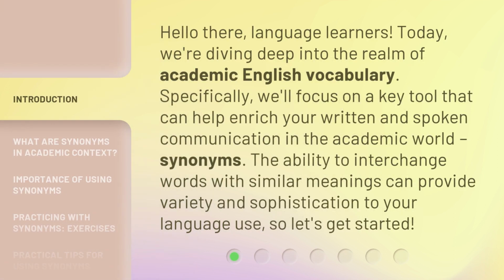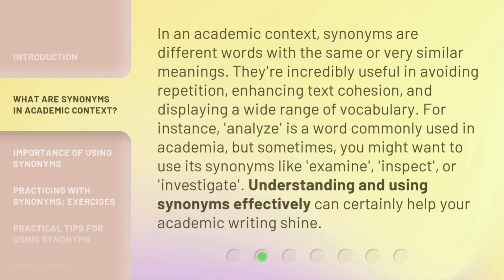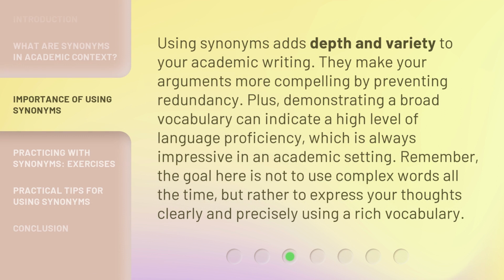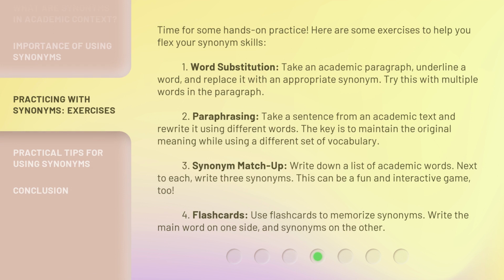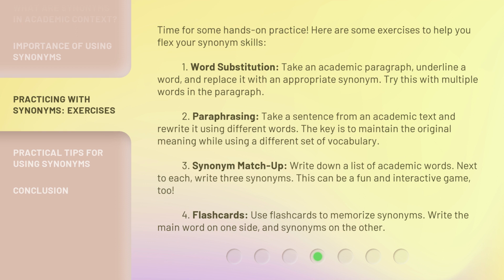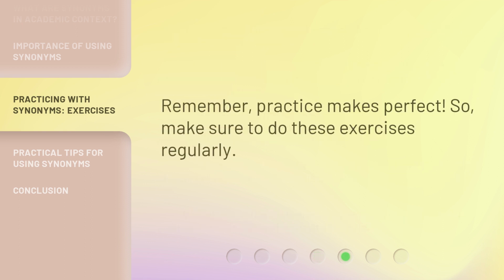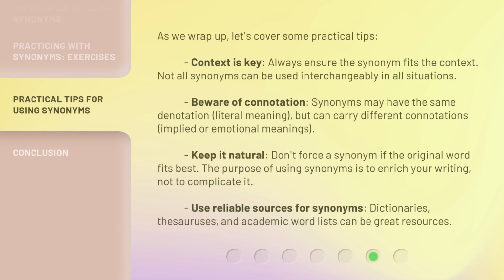Boost Your Academic Lexicon: Mastering Synonyms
Mastering Synonyms: Elevate Your Academic Writing • Enhance your academic writing skills by mastering the art of using synonyms effectively. Learn how synonyms can add depth and variety to your writing and practice with hands-on exercises.

00:00 • Introduction - Boost Your Academic Lexicon: Mastering Synonyms
00:36 • What Are Synonyms in Academic Context?
01:14 • Importance of Using Synonyms
01:45 • Practicing with Synonyms: Exercises
02:52 • Practical Tips for Using Synonyms